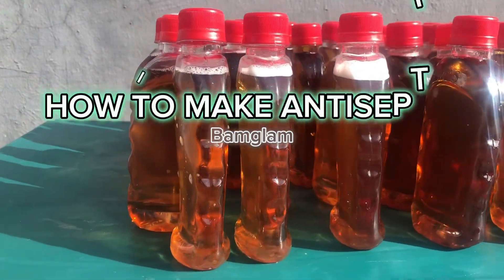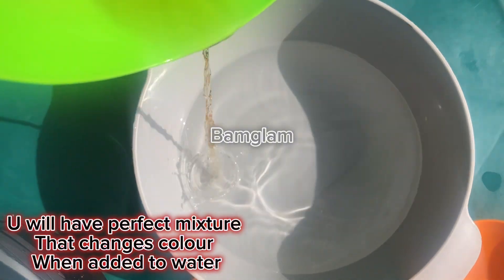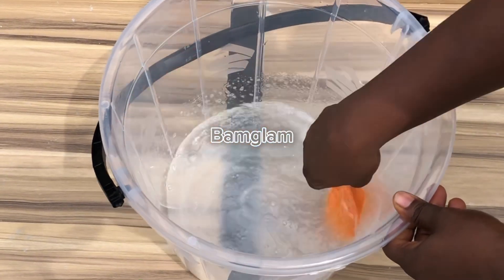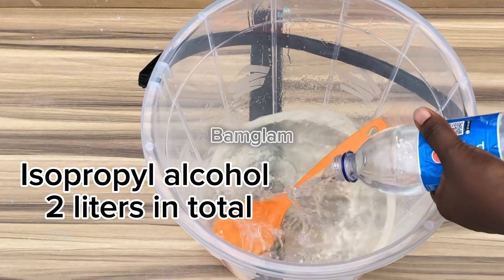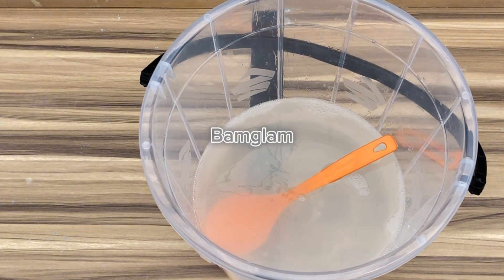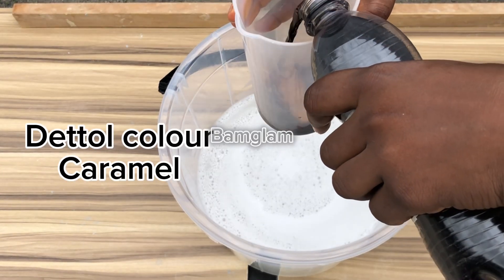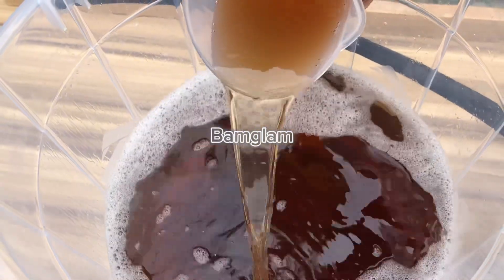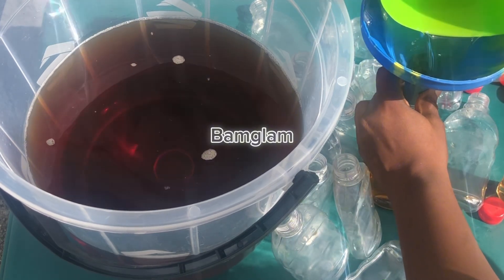HOW TO MAKE ANTISEPTIC LIQUID LIKE DETTOL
Antiseptic liquid is a type of disinfectant solution used to prevent the growth of microorganisms, such as bacteria, viruses, and fungi, on the skin and other surfaces. Its primary purpose is to:

1. Reduce the risk of infection
2. Prevent the spread of diseases
3. Promote healing of wounds and cuts

Common characteristics of antiseptic liquids:

1. Germ-killing properties
2. Anti-inflammatory properties
3. Non-toxic and safe for skin application
4. May be used on minor cuts, scrapes, and burns

Examples of antiseptic liquids include:

1. Hydrogen peroxide
2. Ethanol (alcohol-based)
3. Iodine solutions (e.g., Betadine)
4. Chlorhexidine solutions (e.g., Hibiclens)
5. Dettol (chlorxylenol)

Antiseptic liquids are commonly used:

1. In first aid kits
2. In hospitals and healthcare settings
3. For wound care and dressing
4. For skin preparation before injections or surgery
5. In personal hygiene products (e.g., hand sanitizers, mouthwashes)

When using antiseptic liquids, always follow the instructions and take necessary precautions to avoid irritation or allergic reactions.

Would you like to know more about a specific type of antiseptic liquid or its usage?

Do not  worry i will show you all you need to produce a perfect effective antiseptic liquid like known brands.
Just as it is pricey to make is also very profitable.

Bellow are all you need to make this product safely.

Pine oil 500ml
Texapon gel 500gram
Chlorxylenol pellets 100gram
IPA 2 liters
Ethanol 2 liters
Water 4 liters
Caramel colour. 250ml

Procedure.

1) measure out all components set aside and clean all surfaces and materials to be used, also protect yourself as need be before handling chemicals.
2) To a clean bucket add in Texapon gel and mix it together with Pine oil. Make sure is well combined.
3) Now add in Chlorxylenol the pellet form. Mix it all up. @Bamglamdiy
4) Add in Isopropyl alcohol (rubbing alcohol) and Ethanol into the mixture. This will allow the Chlorxylenol to dissolve properly.
Note: chloroxylenol can't dissolve in water only alcohol.
5) Measure in the Water into the production and mix all together,  then go in with 250ml Caramel colour or use Red oxide colour.
6) mix all together and cover for few hours, then Bottle into sterile bottle.
7) you have made your self An antiseptic liquid with your hands. Sell it make money from it.
Thanks Bamglamdiy

HOWTO.AKEDETTOL howtomakedettol howtomakedettolforbysinesss businessidea2025 dettopmaking howtomakeantiselticliquid liquidantisepticinnigeria howtomakemydettolclear howtomakemydettolsmell good#howtousepineoil#howtodilutepineoil#caniuseisopropylalcoholindettolmaking